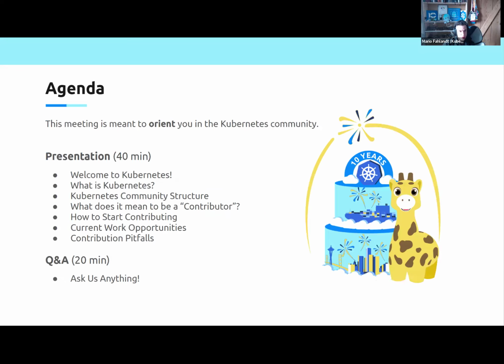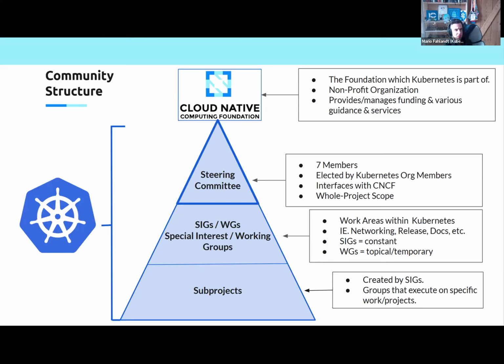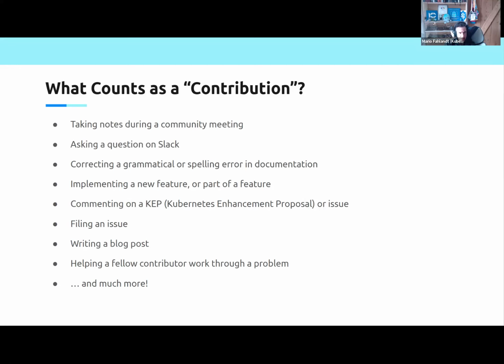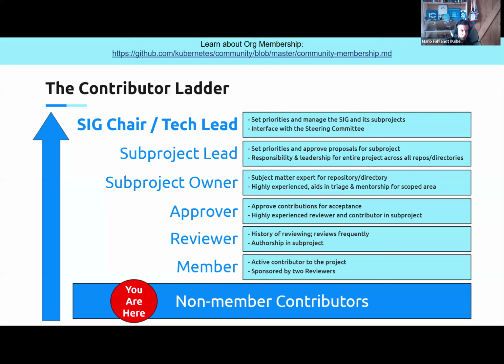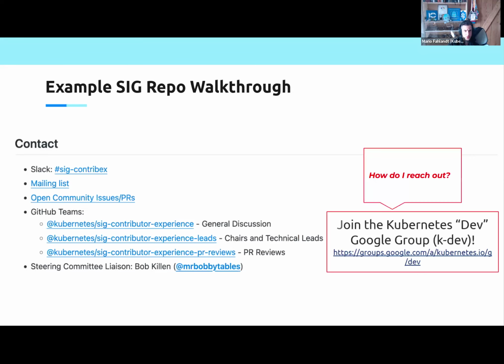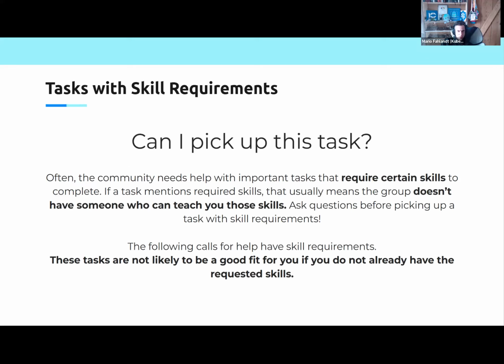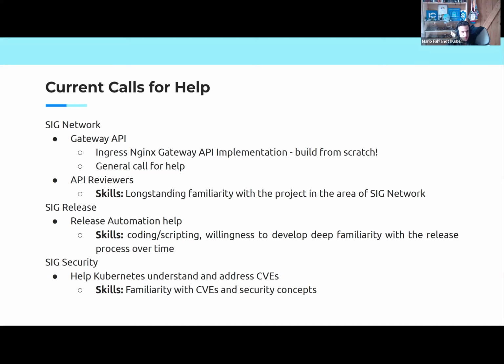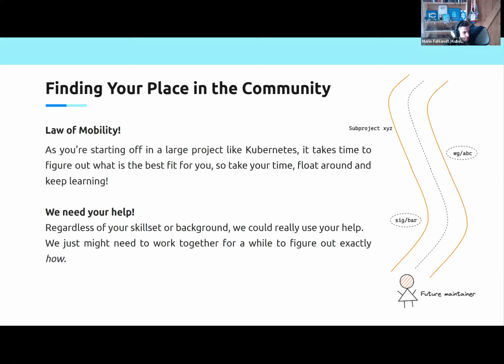Kubernetes New Contributor Orientation for 20250415